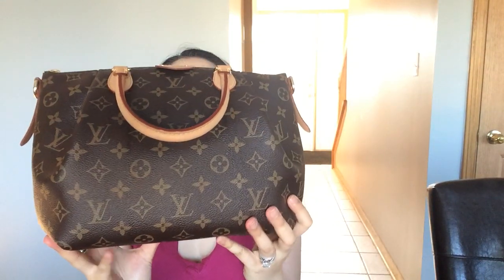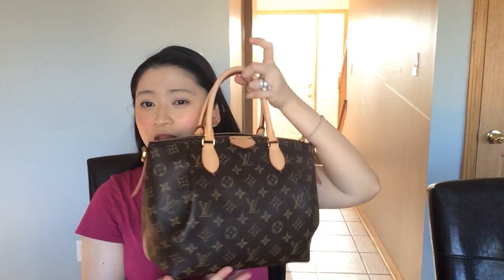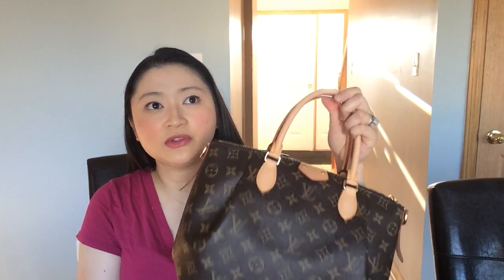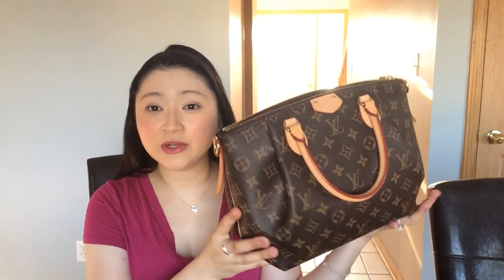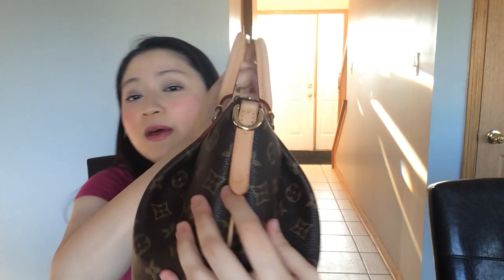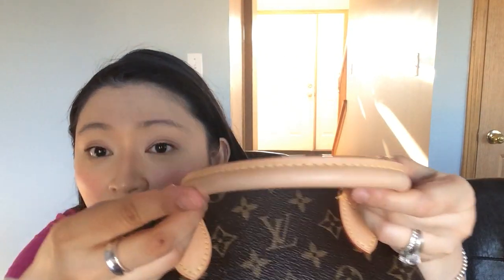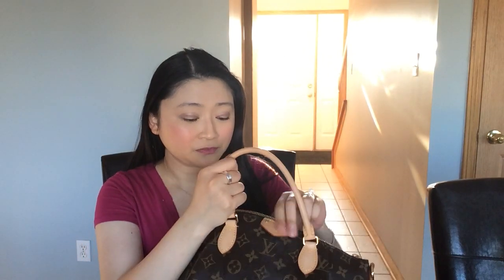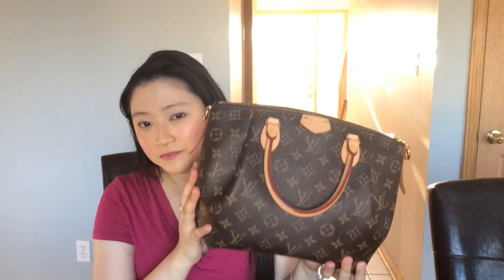Louis Vuitton Turenne PM 1 year review + MOD shots